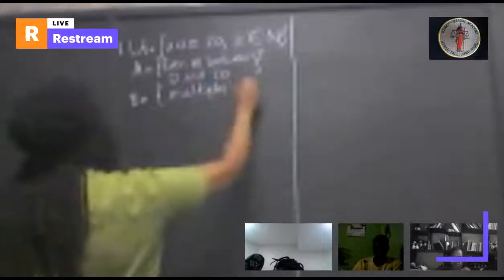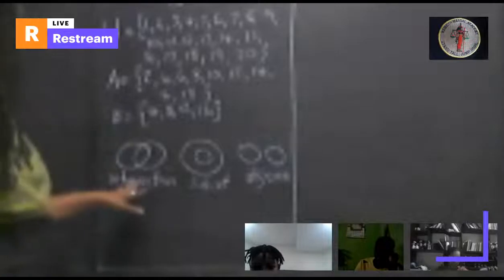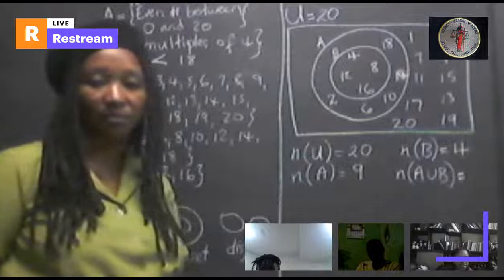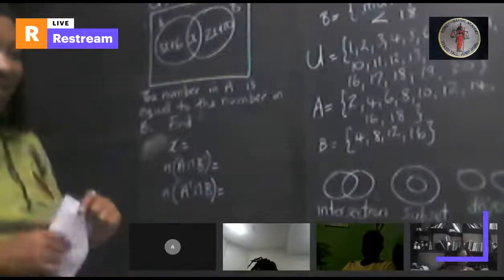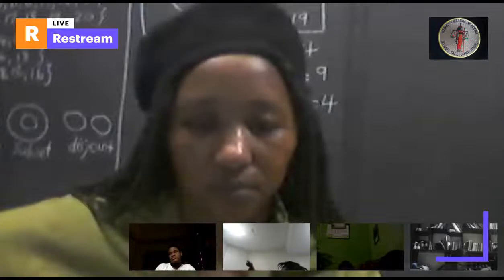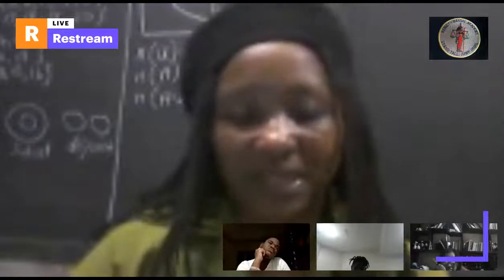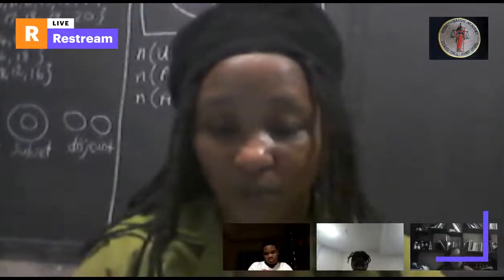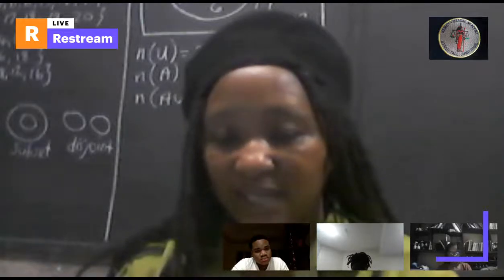CSEC Math Sets: Number of Elements in a Set